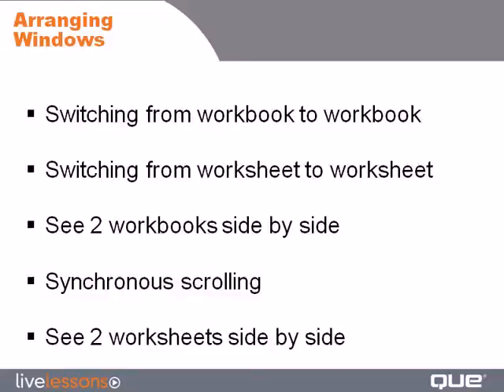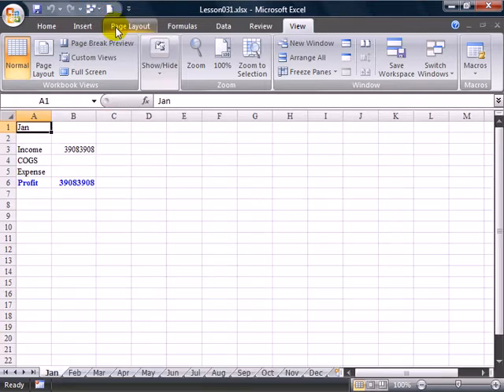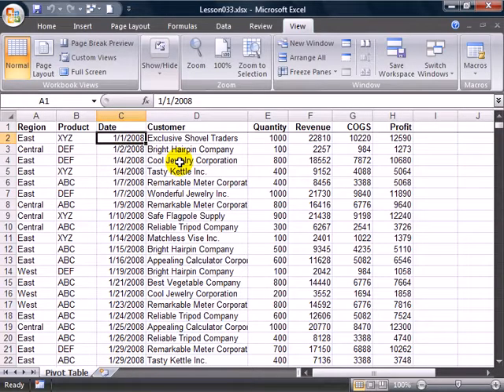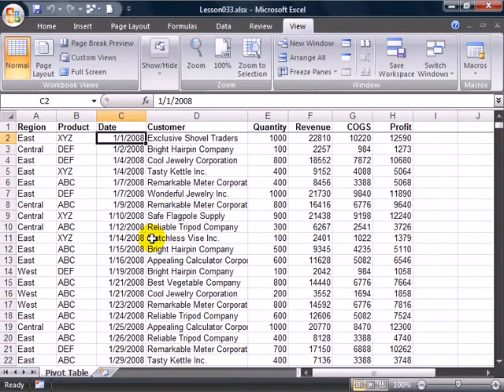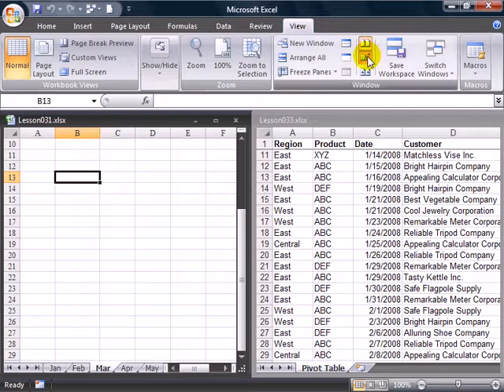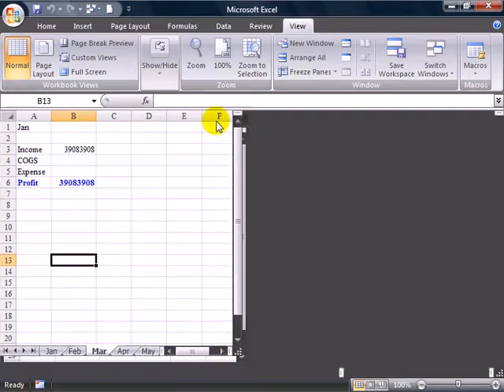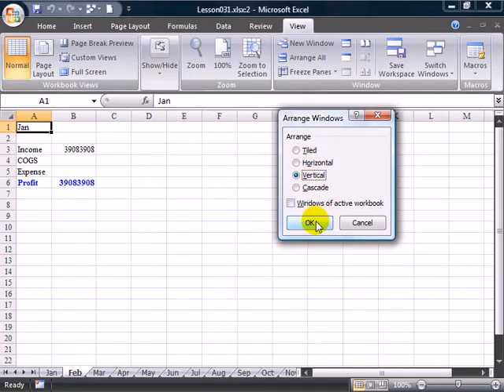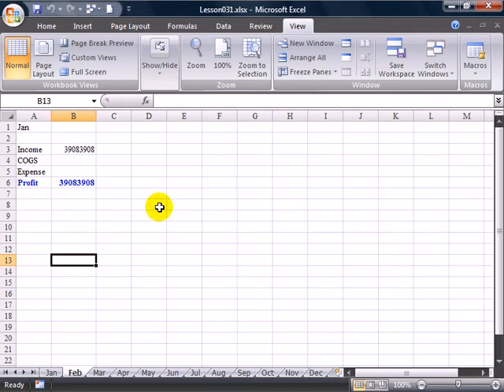Excel Customizations - Lesson 32 Arranging Windows